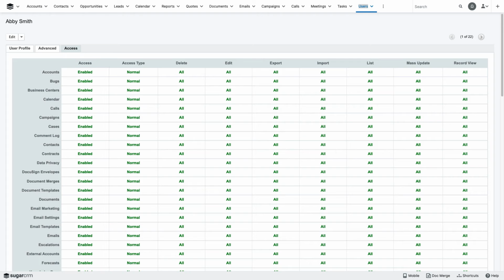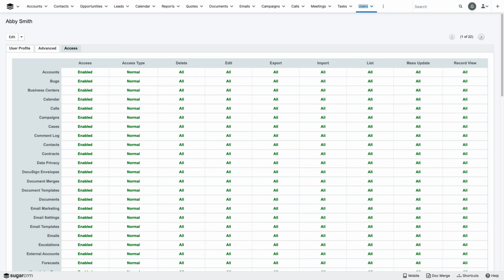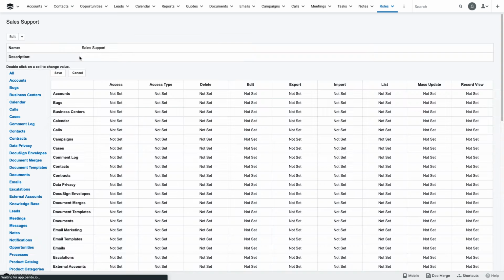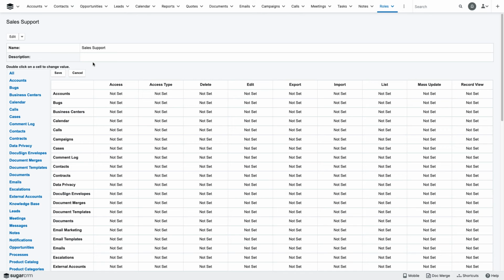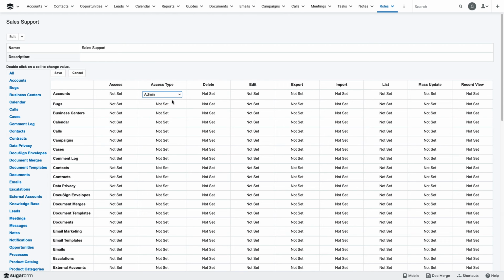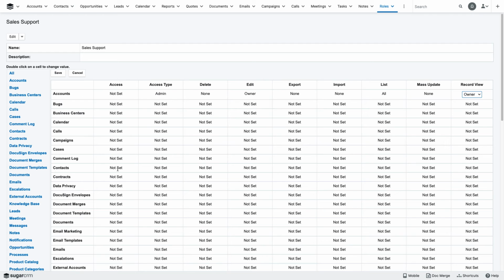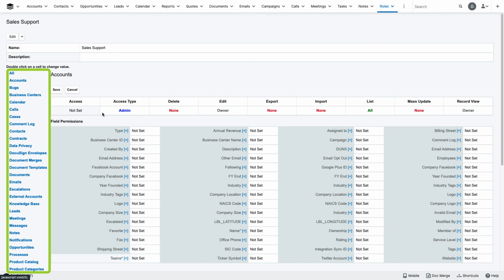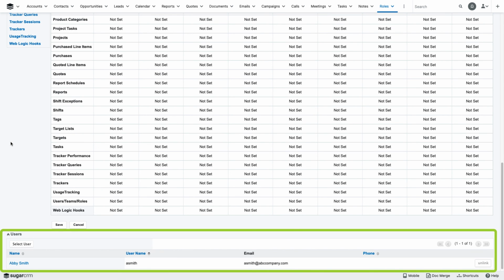Creating a Role | SugarU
This video walks you through how to create a new role in the Role Management area of the Administration page.